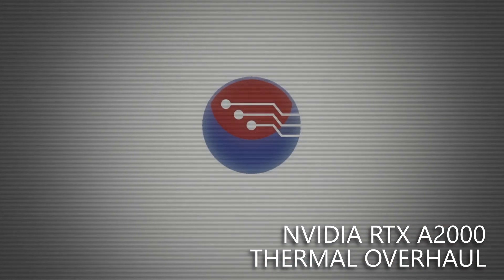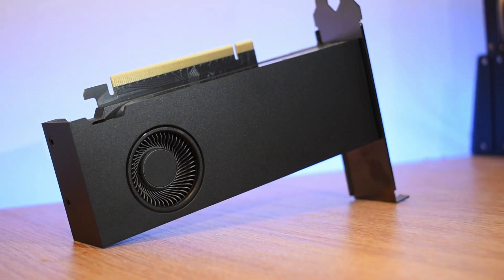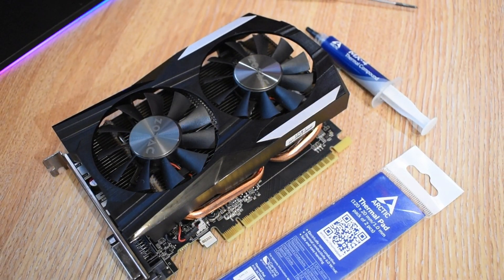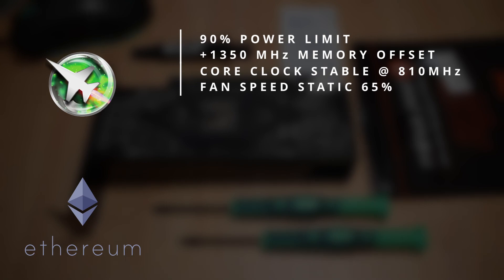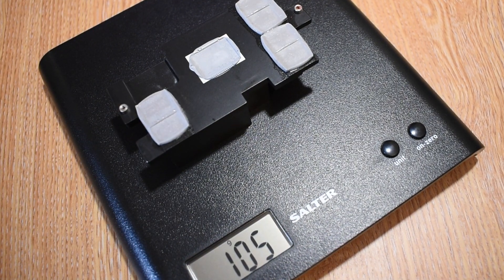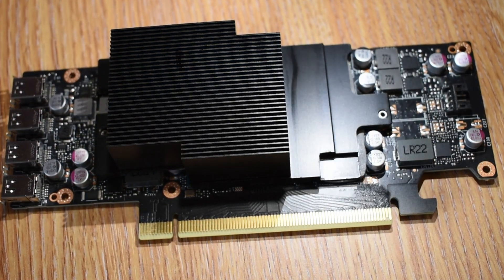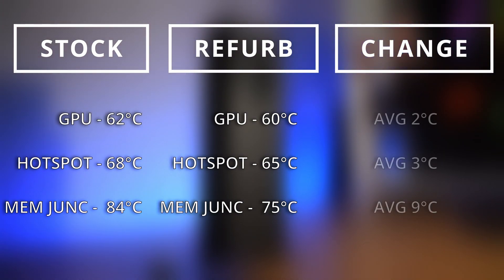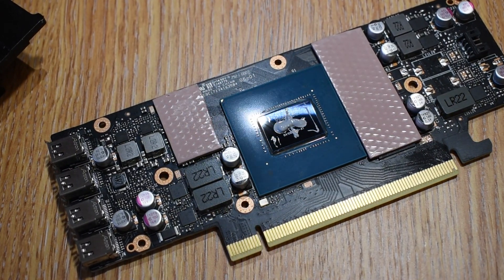CHANGING THE AWFUL STOCK THERMAL PADS ON THE RTX A2000 - BIG TEMPERATURE DROP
I’m sure we are all familiar with the concept of workstation graphics cards - Nvidia traditionally had their Quadro Range while AMD had a Pro Line of workstation cards. These cards in terms of silicon quality are the golden goose of chips - the best of the best and for maximum durability and longevity and the ability to stand up to the rigors of daily strenuous use can often be very appealing.

In short -  you pay a premium and you should expect to get the highest quality of components throughout.

That said.. The theory of what these cards should be and the reality of what they are don’t always align. Like in every industry profit comes into play.

And with my RTX A2000 this is the exact situation we find ourselves in - Although it’s a fantastic little card, compromises have been made to save cost and in what is a fairly common theme with Nvidias AMPERE graphics cards, this rears it’s head in the form of the cards poor OEM thermal interfaces... So lets fix it and show just how bad the stock cooling of these Workstation cards can be.

For info the pad thickness used is 1.5mm thick.

Video Contents

00:00 - Intro
00:39 - The Problem
01:08 - When DONT you need to worry?
01:50 - RTX A2000 Thermal Performance Baseline
02:46 - RTX A2000 Teardown
03:46 - Changing the Pads and Paste
04:35 - Thermal Performance AFTER refurb
05:22 - CHANGE YOUR PADS FOLKS!